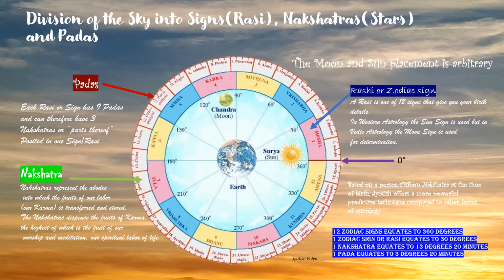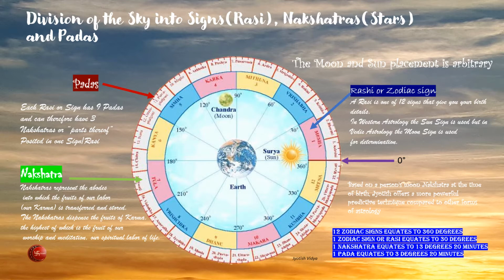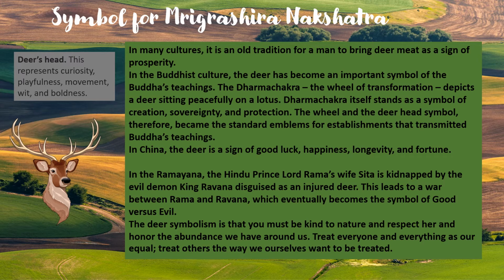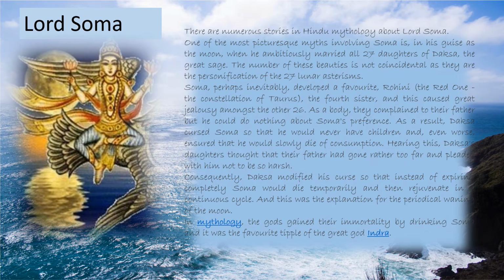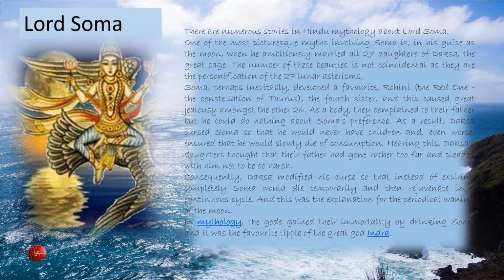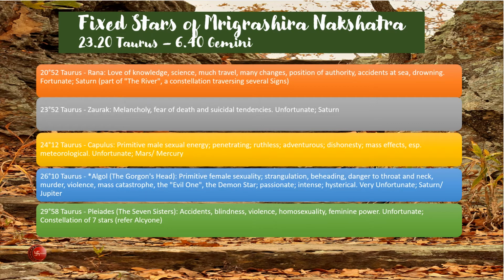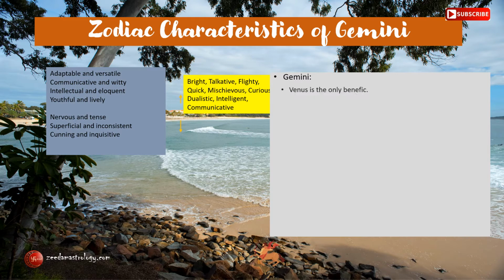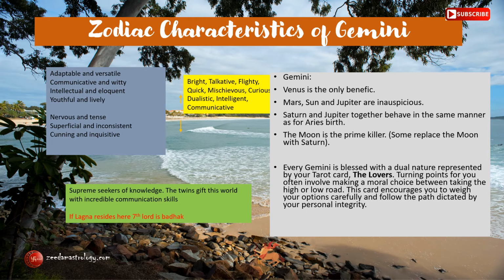Mrigrashira Nakshatra. Are you the Deer in the headlights or the Bull in the China shop?🐮🐂👀👁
Latest summary of a nakshatra on my continuing series brought to you for learning, understanding and embrace.